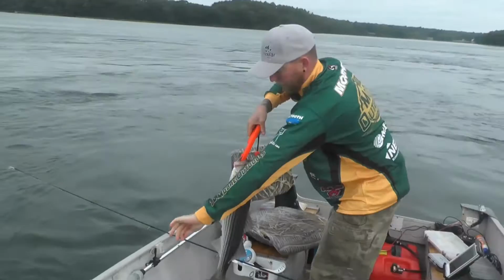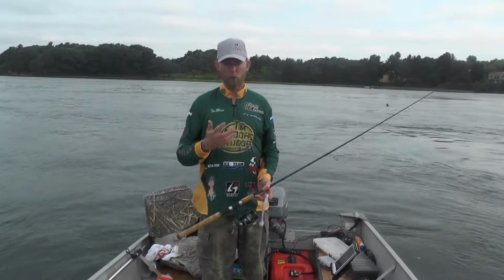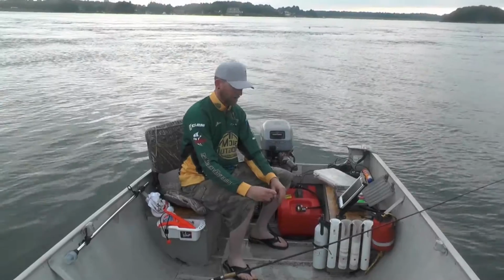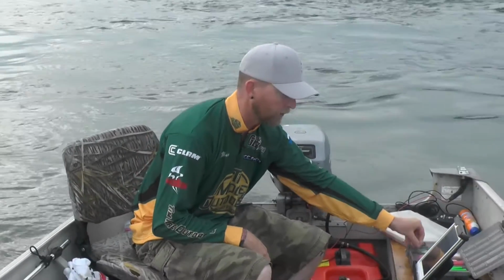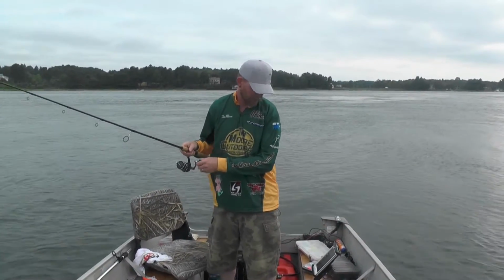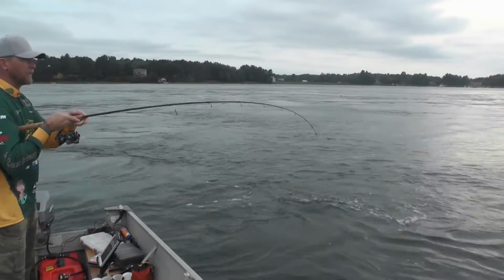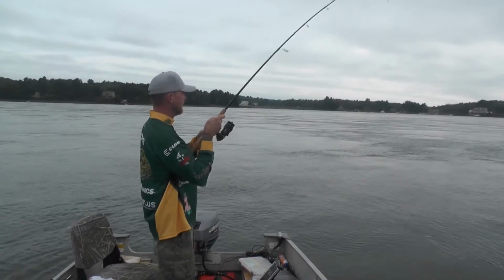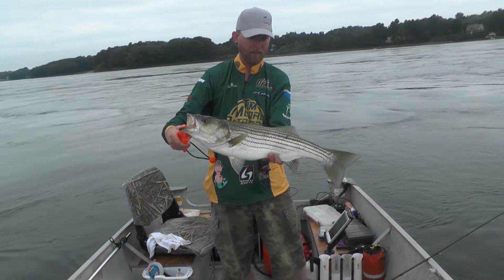New Hampshire Striped Bass Fishing Part 2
Part 2 of Summer Stripers deals with more striped bass fish catches and techniques that are proven along the New Hampshire coast and estuarine waters for summertime stripers.

To book a striped bass kayak fishing charter with us